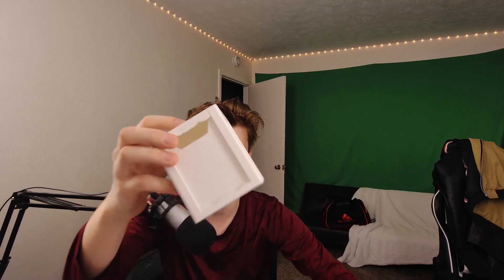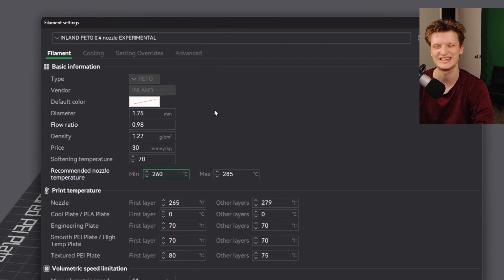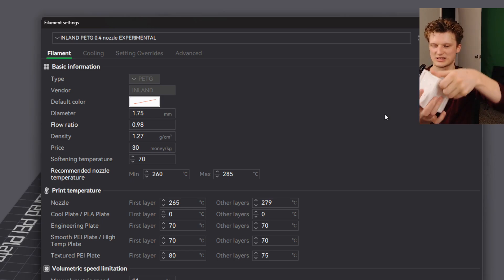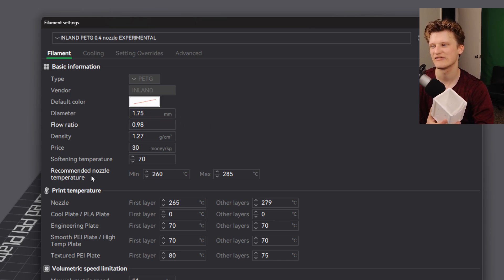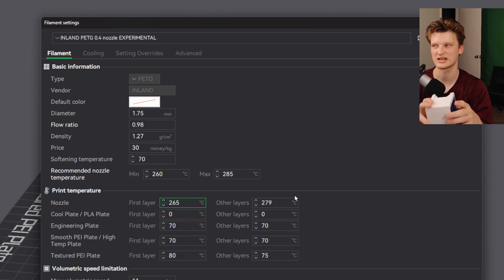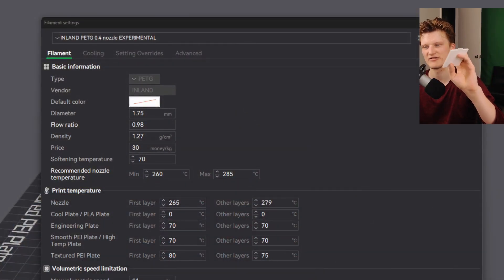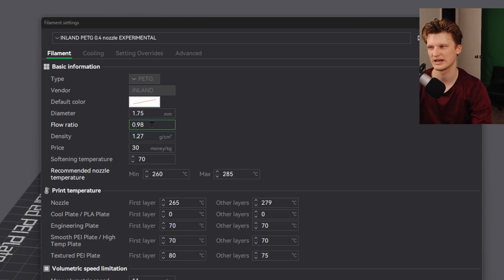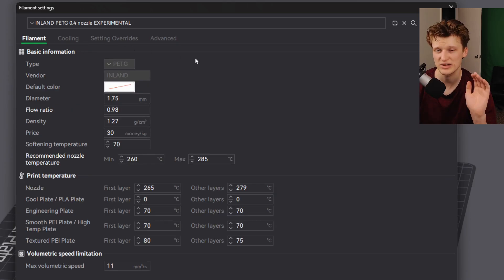Best PETG Settings for 3d printing